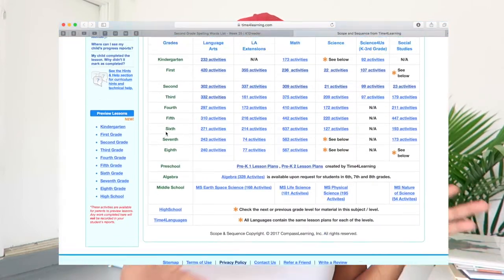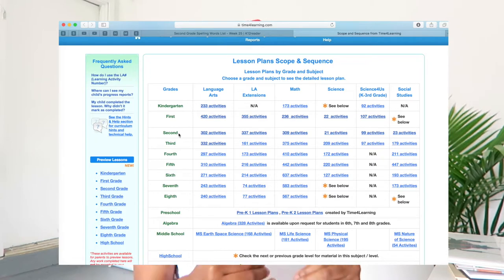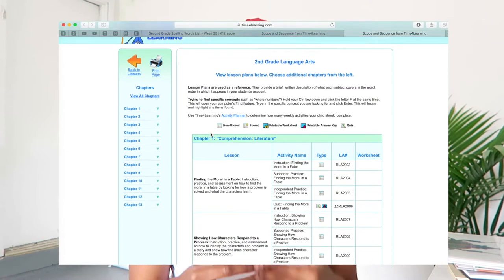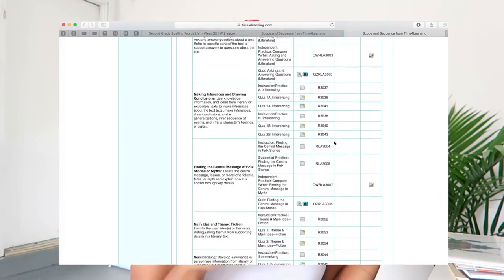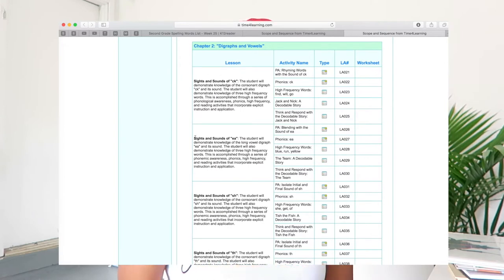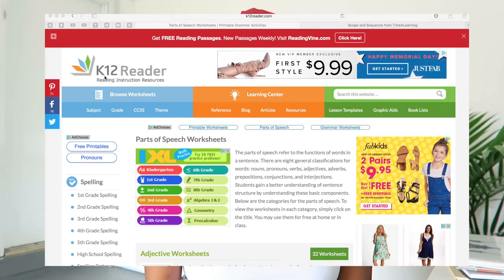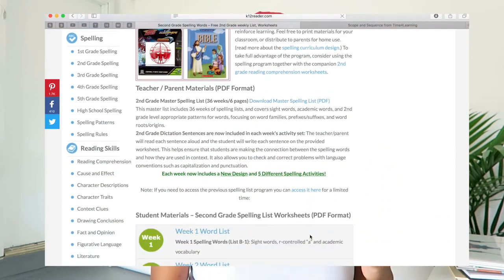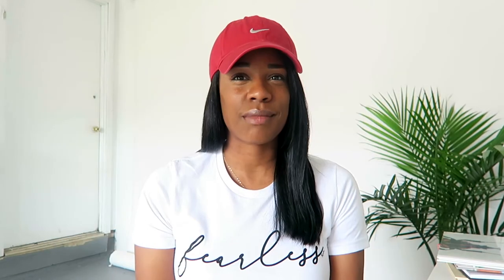how we do homeschool language arts curriculum | our homeschool journey...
hi mamas :) i tried to walk you through how i planned out our goals for language arts this year. it is a bit all over the place, but it works for me and leaves a lot of room to add things that i find throughout the year.